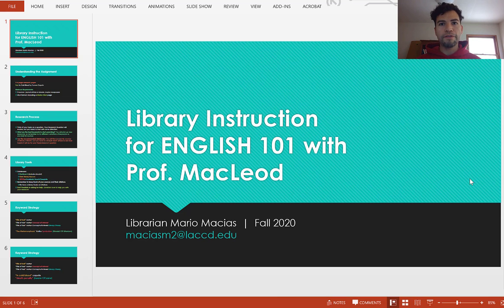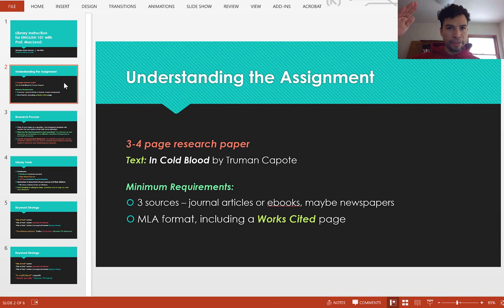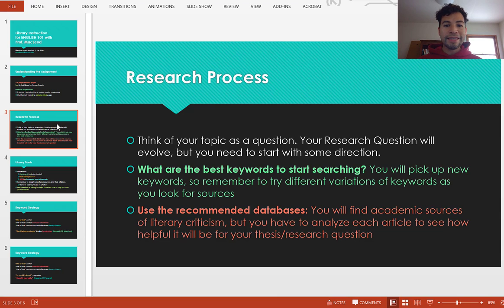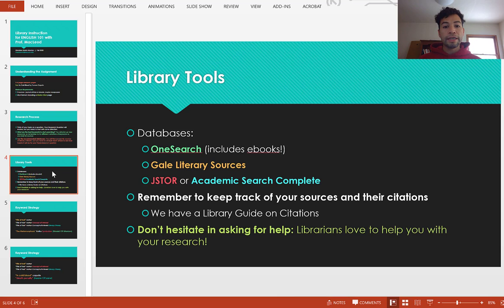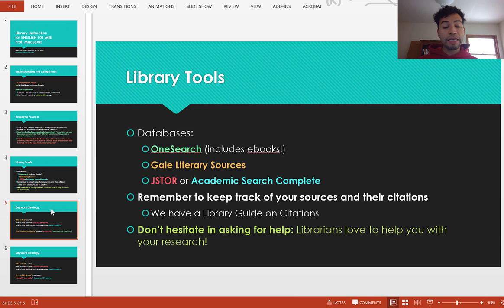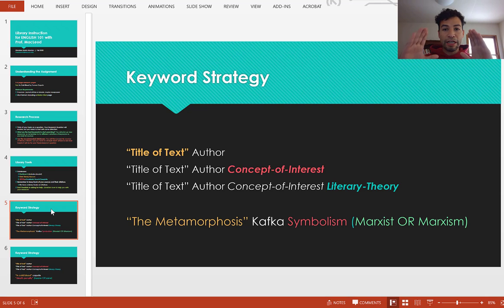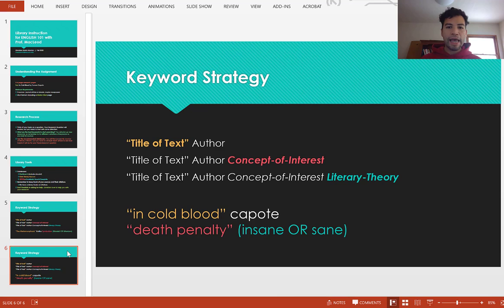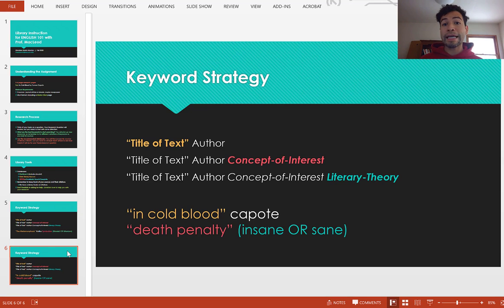Eng101: MacLeod, Part 1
Fall 2020, Prof. MacLeod, English 101, Part 1